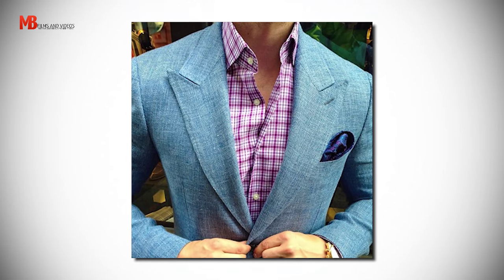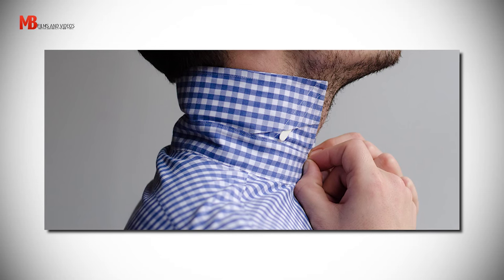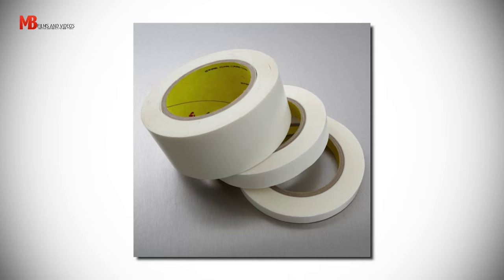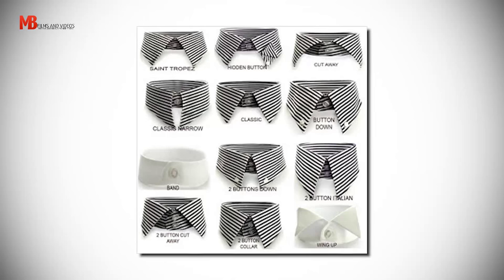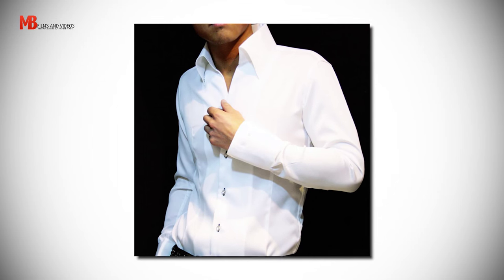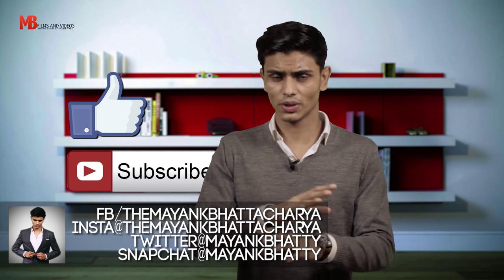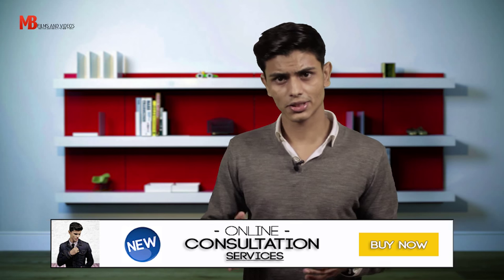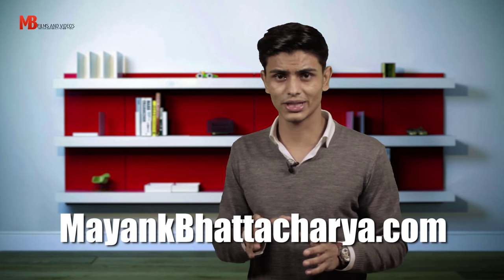HOW TO KEEP YOUR COLLAR STAY TALL | DIY Collar Stays | Tall Standing Collars | Mayank Bhattacharya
Who doesn’t like strong standing shirt collars? Amitabh Bachchan does, your retired army uncle does and so do many other bold and masculine men out there. But maintaining the collar to stand up and stay tall is the challenging part. In this is quick DIY FIX, Mayank shows you how to solve and avoid the sloppy collars.